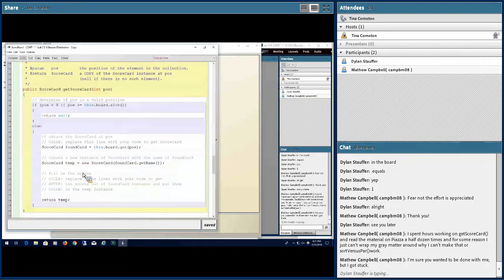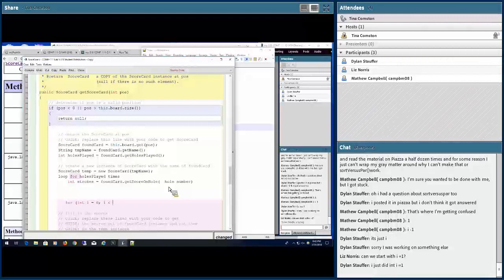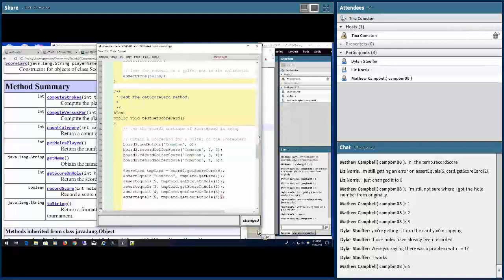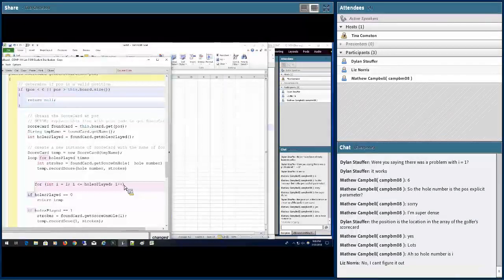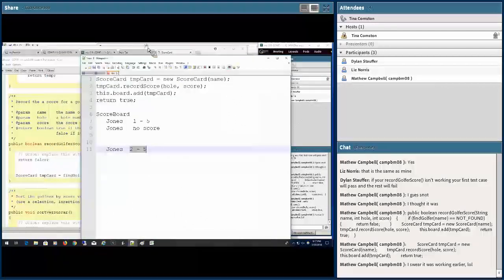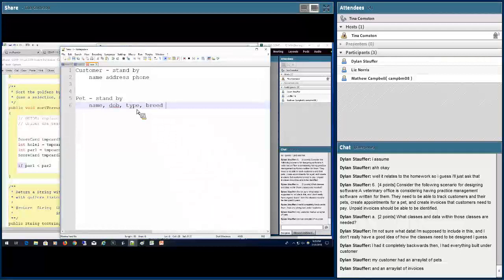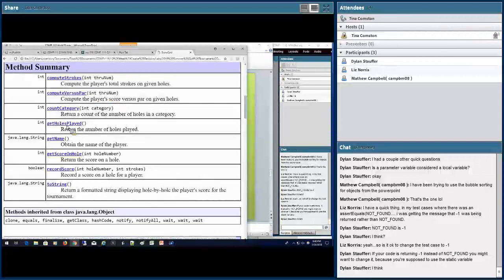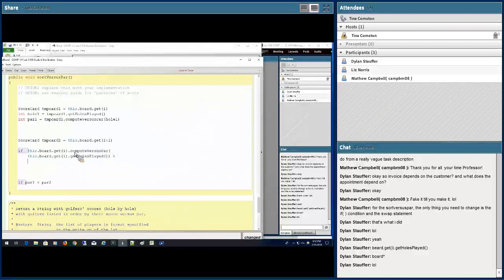COMP-111 Week 12 QandA